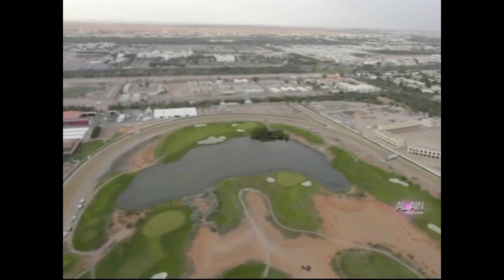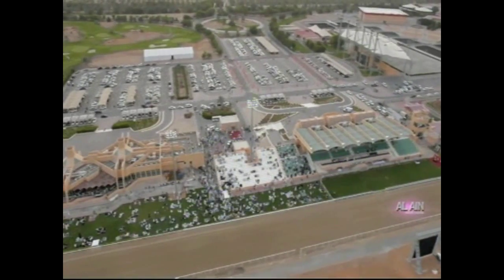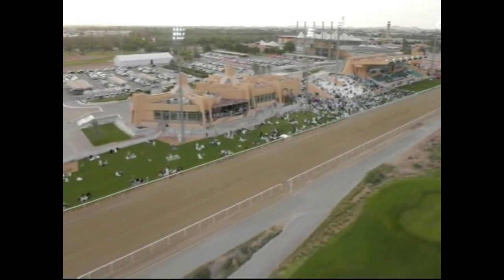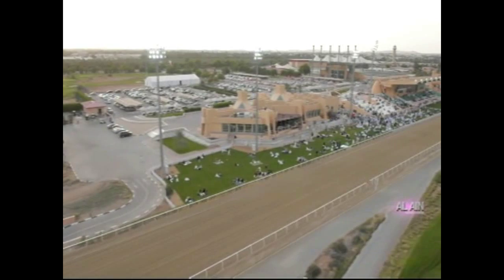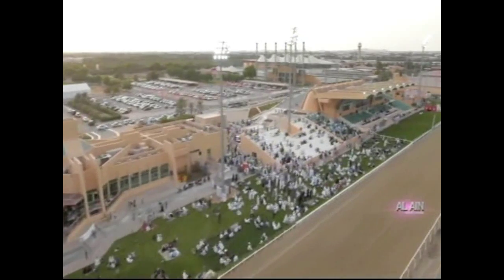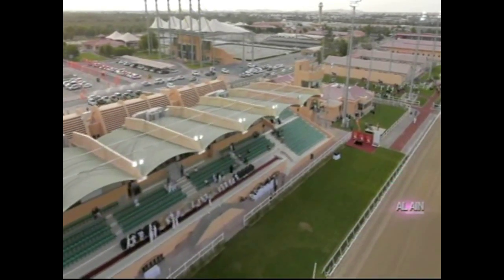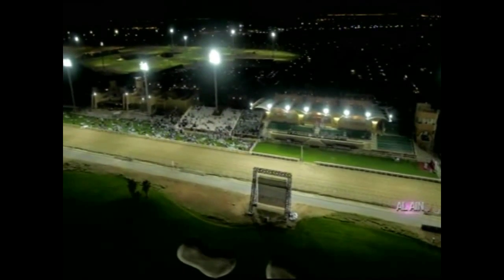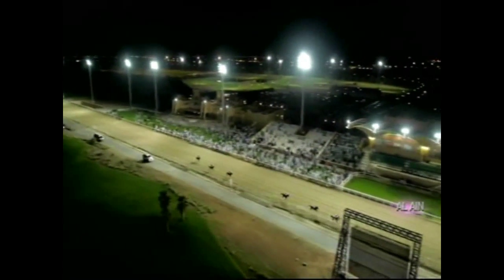Aerial View Al Ain Race Course